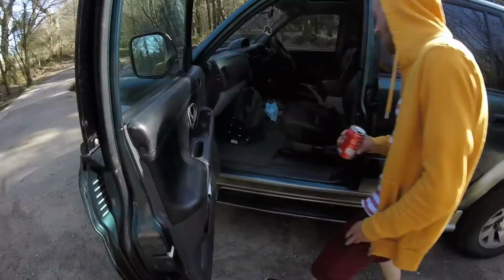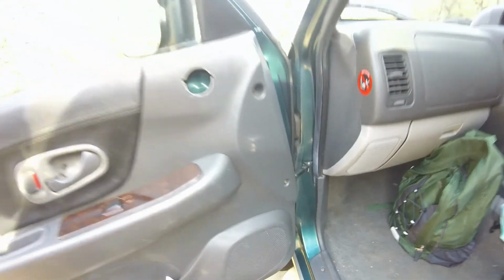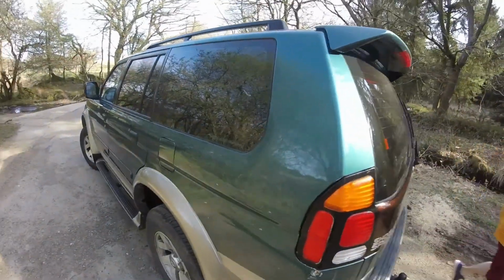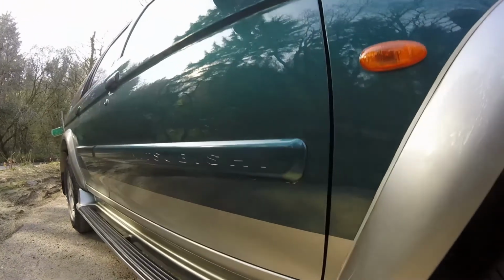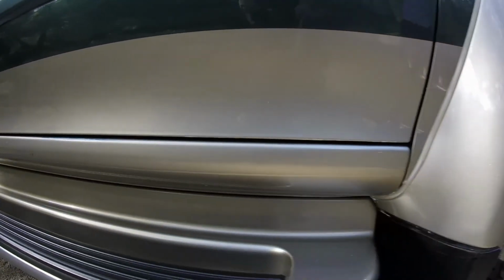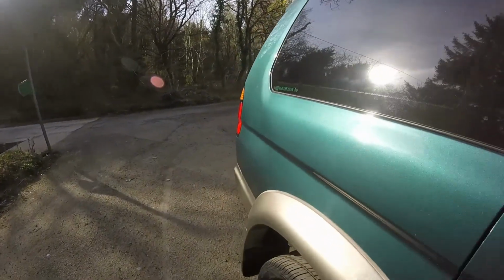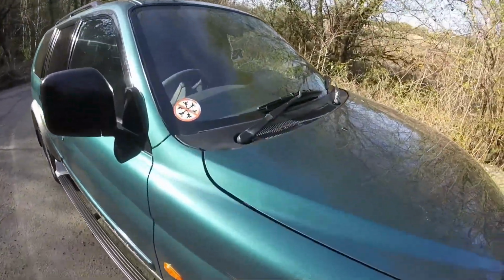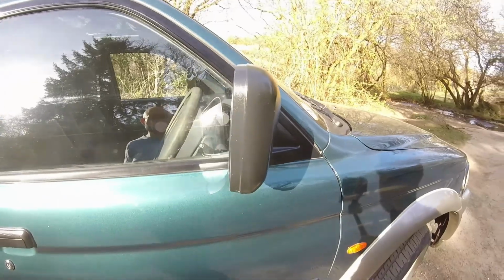Car Detailing... Is it worth it?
See the results of a full exterior detail on (Oshikuru), my Mitsubishi Shogun Sport. before hand it had scratches, tar, mud and was generally tatty. Can it be fixed?